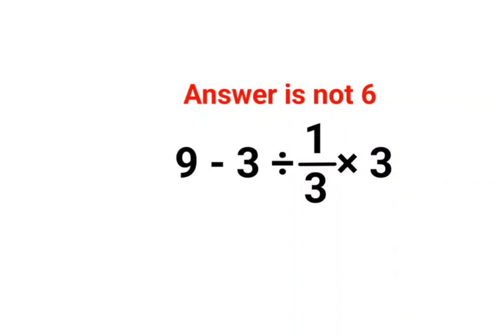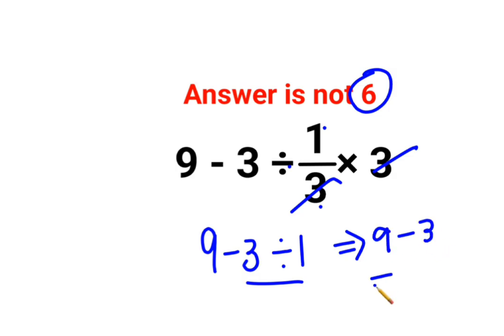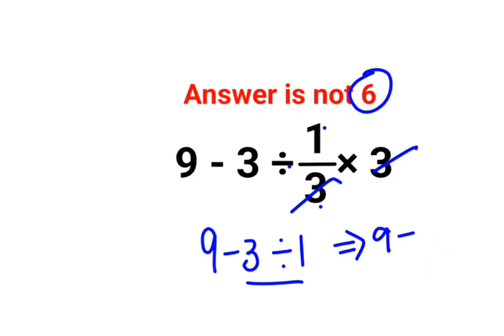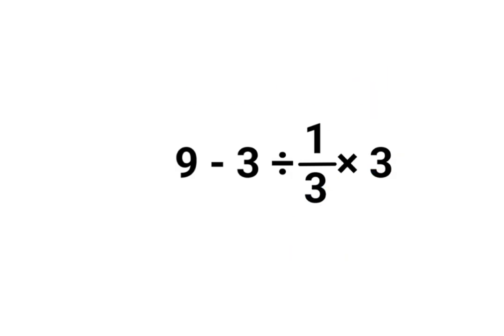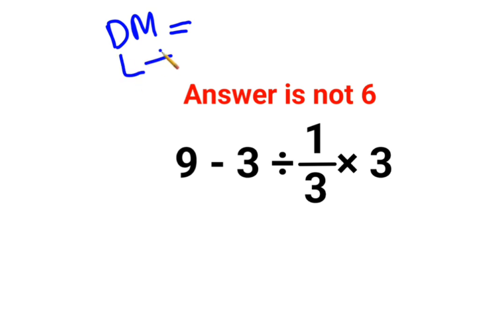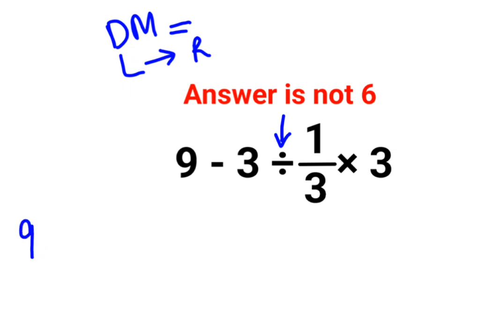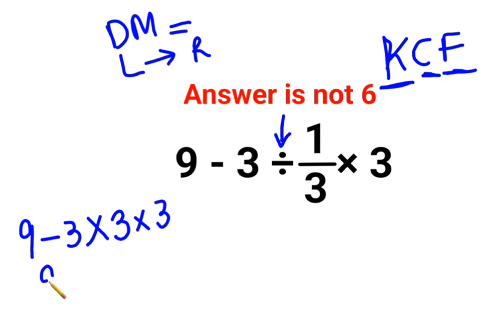9-3÷1/3×3 The answer is not 6. Literally everyone thought the answer was 3 and got it wrong!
9-3÷1/3×3 The answer is not 6. Literally everyone thought the answer was 3 and got it wrong!